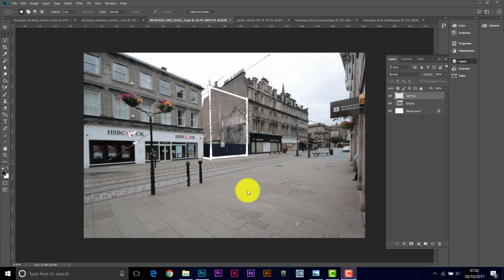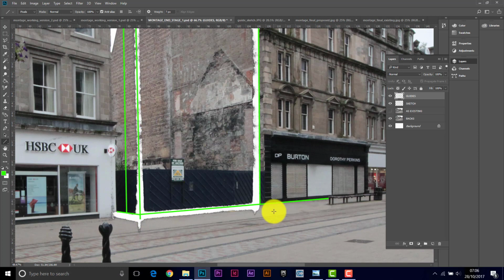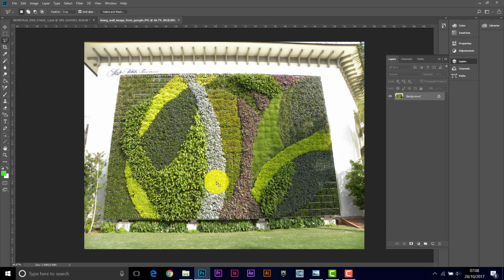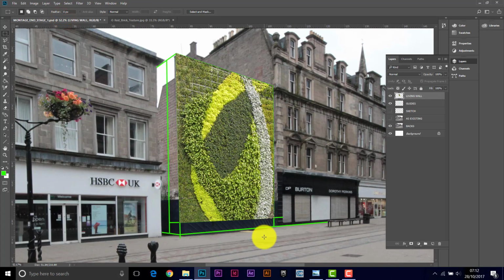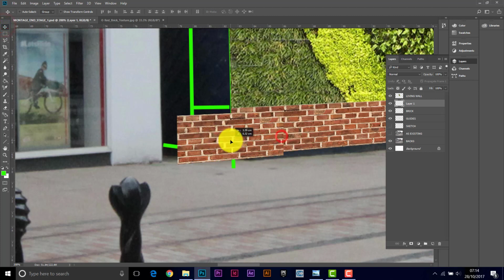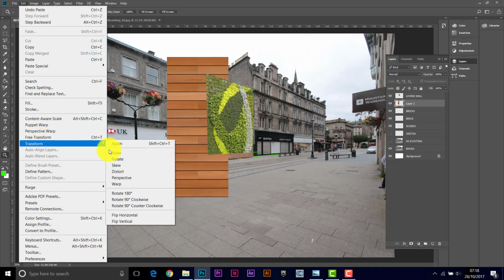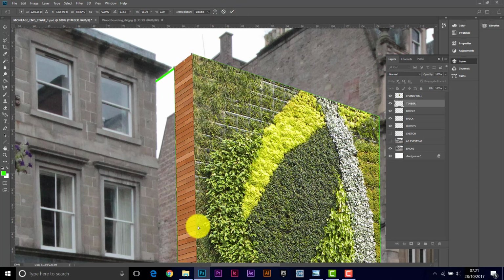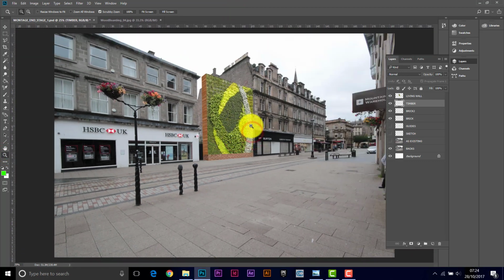PhotoShop Montage - Part 2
This portion of the exercise deals with the main proposal - 'a living wall' to temporarily fill a high street gap site.
Extensive use of the 'Distort' transformation here and snapping.   A bit more Clone Stamp Tool to tidy up around the edges.